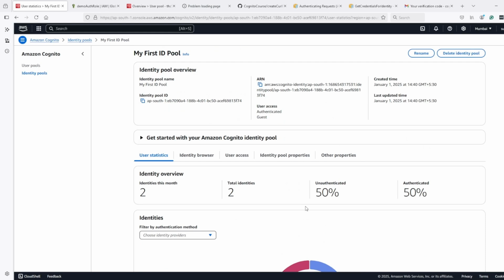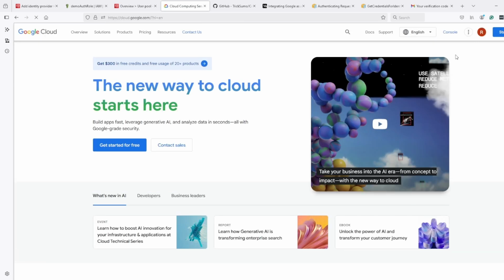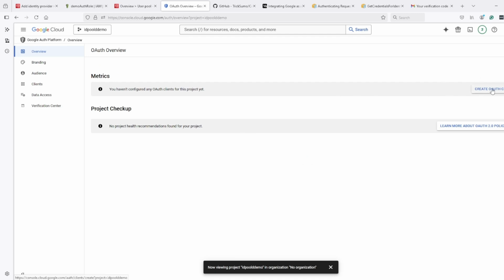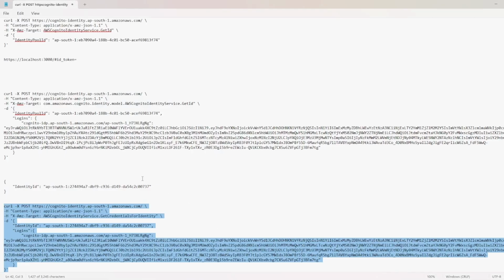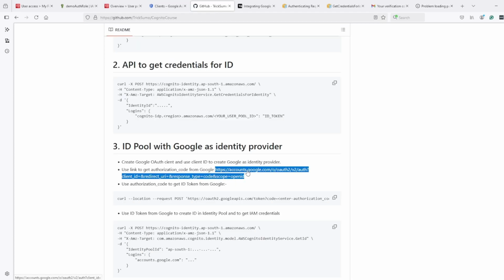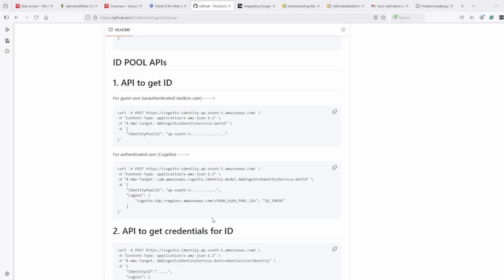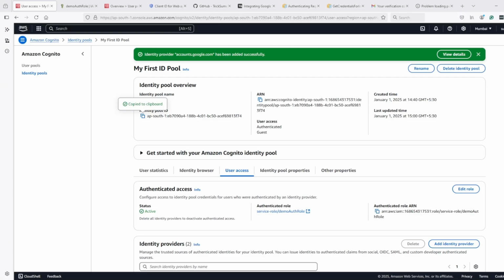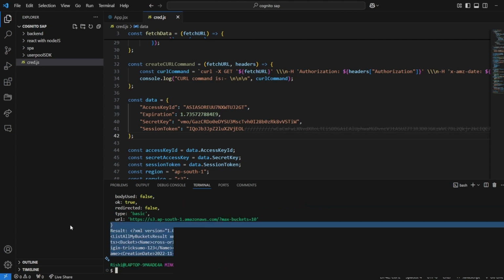Google Social Login with AWS Cognito Identity Pools: OAuth 2.0 Authorization Grant Tutorial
Integrate AWS Cognito Identity Pool With Google Social Login  - OAuth2 0 Authorization Grant Workflow

00:00 Introduction
01:20 Create Google OAuth Client
04:34 ID Pool with Google
10:35 Identity Pool with S3 demo